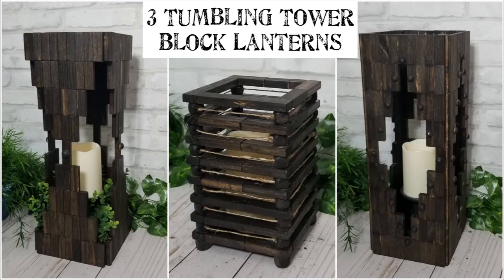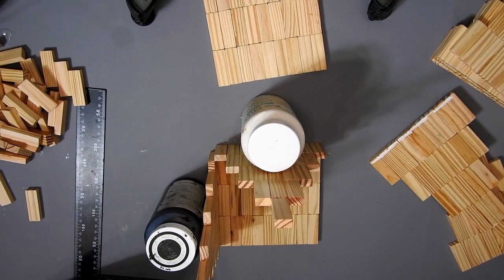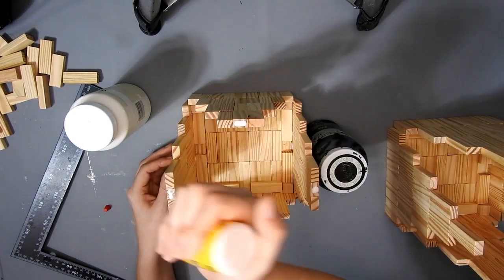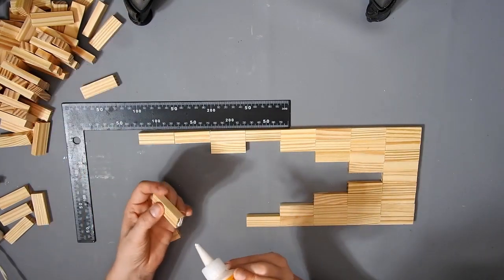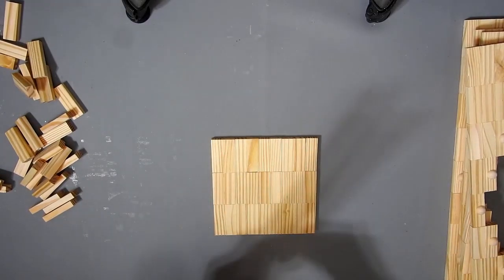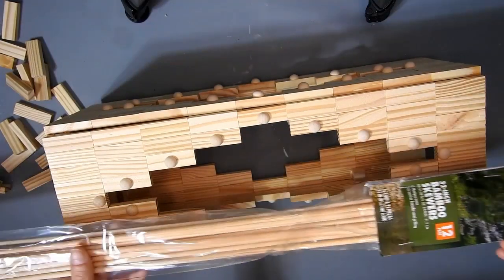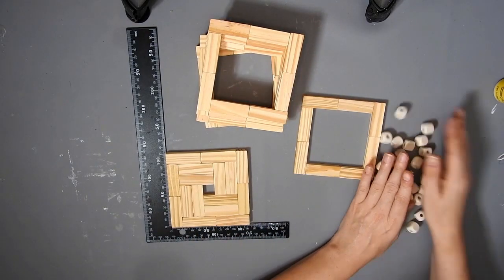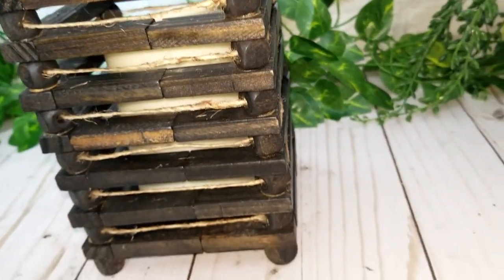3 TUMBLING TOWER BLOCK LANTERNS 2022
Hi, in this video, I made 3 lanterns using Tumbling Tower Blocks from Dollar Tree. I stained the Tower Block lanterns with Minwax Jacobean Wood Stain.

Half Wooden Beads
Minwax Jacobean Wood Stain